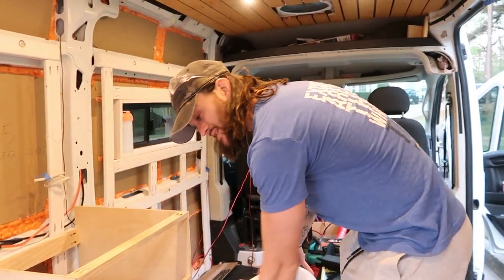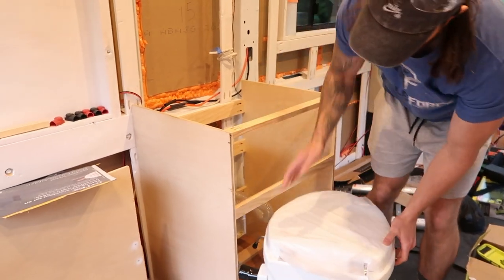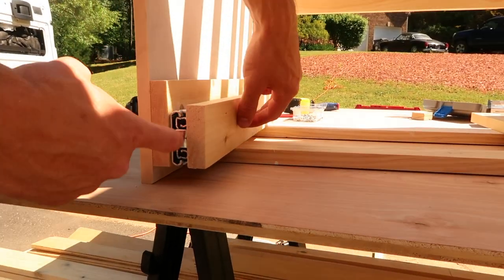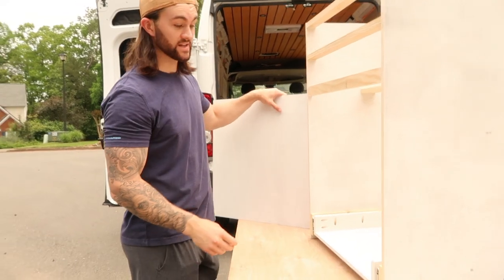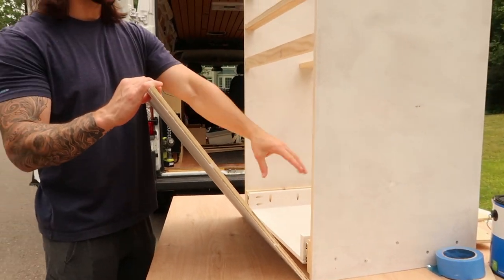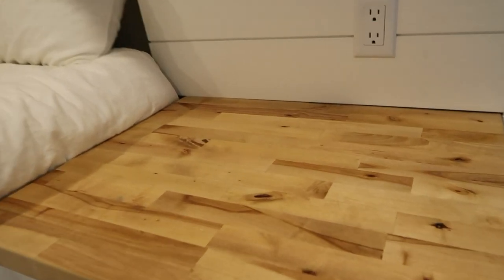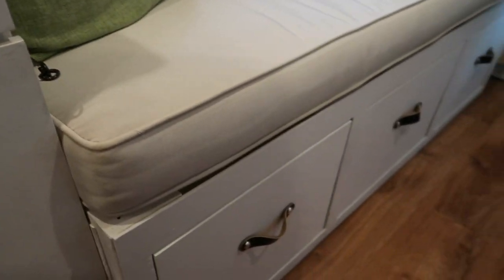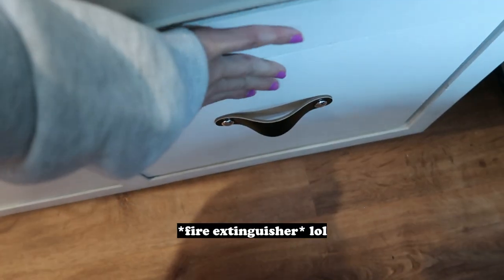DIY HIDDEN TOILET DRAWER STORAGE (building our vanity) | Van Life Build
Super excited to share our vanity build. It's extra special because this DIY setup houses our Nature's Head Composting Toilet. We really wanted a design that kept the toilet as hidden as possible, while making it easily assessable.

This Vanity consists of 3 drawers. One for our slide out toilet, one for our laptops and office supplies, and another for our bathroom supplies.

VANITY BUILD SUPPLIES »
Nature's Head Composting Toilet ›
Straight Cut Guide Tool ›
Pocket Jig ›
20" Heavy Duty Drawer Slide ›
20" Drawer Slides ›
Wood Edge Tape ›
Matte Black Drawer Handles ›
RV Latches ›
Toilet Drawer Latch ›
Toilet Paper Holder ›
Mini Trash Bin ›

Chapters
00:00 Intro
00:28 Skeleton
01:22 Toilet Overview
03:43 Toilet Drawer Construction
12:46 Finished Vanity Explained